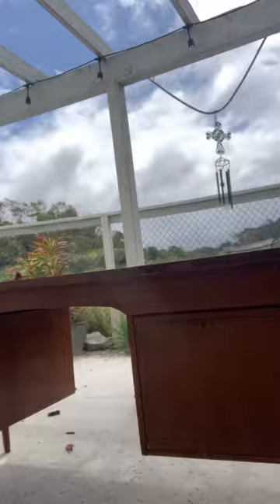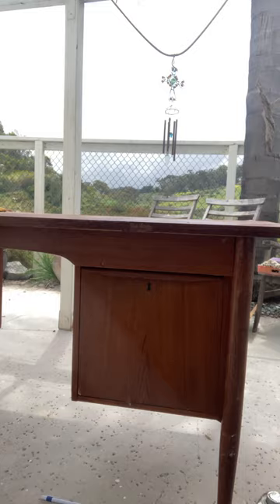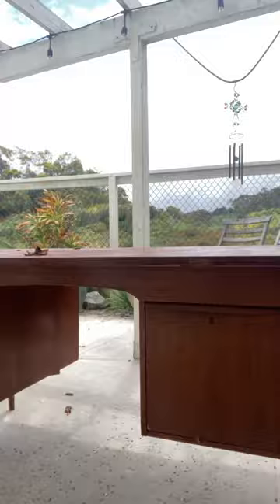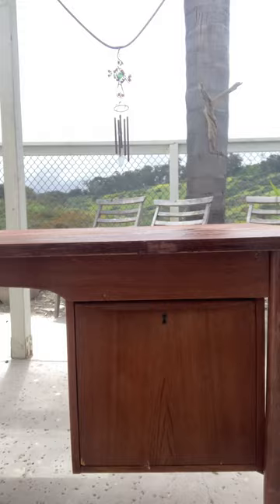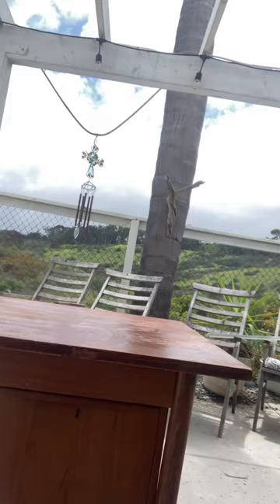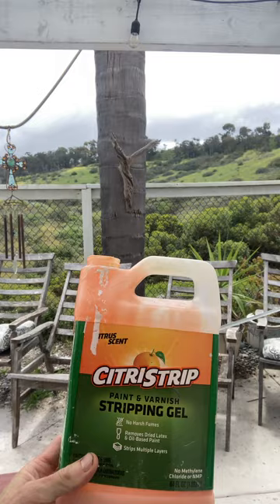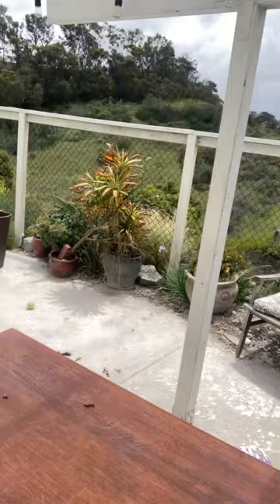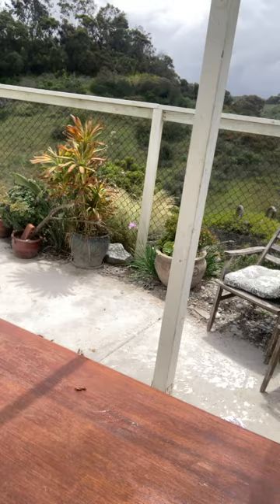May 1, 2023 Craigslist Free Danish Modern Desk Tibergaard Gunnar Nielsen-Refurbish